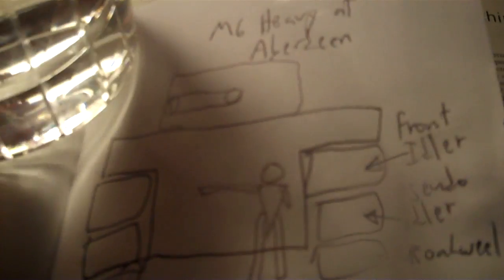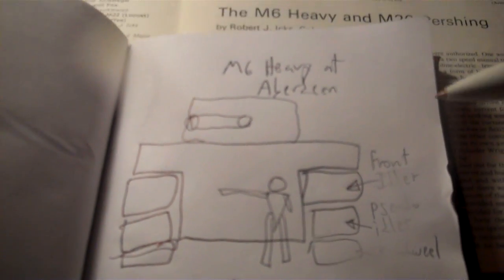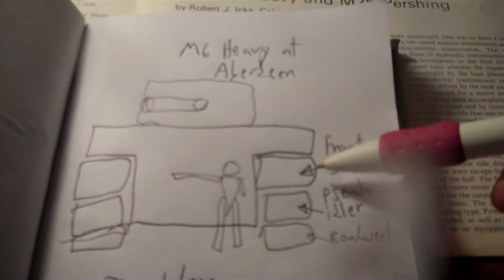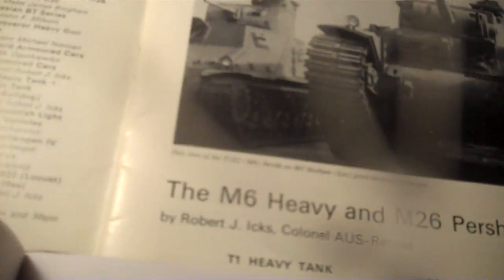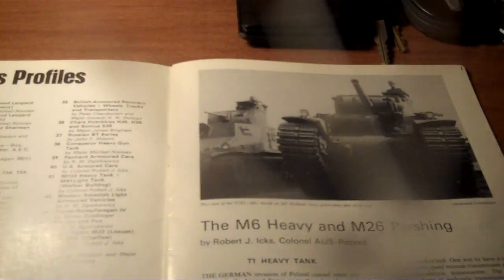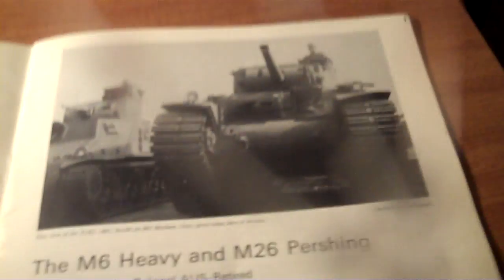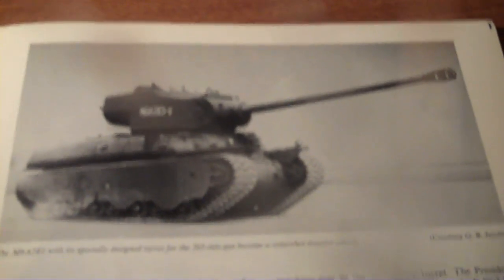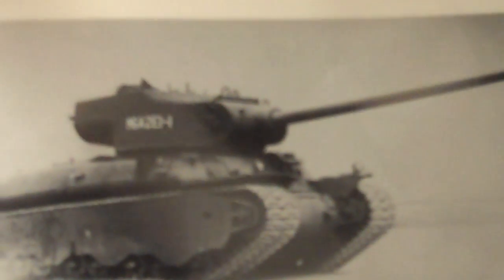US M6 Heavy Tank Addendum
The M6 heavy design model. This design was revolutionary to the creation of a US MBT. There is a picture I took of the M6 heavy tank when it was at Aberdeen. These images tend to show prototype examples.